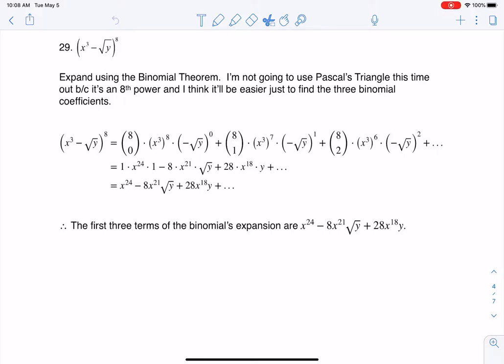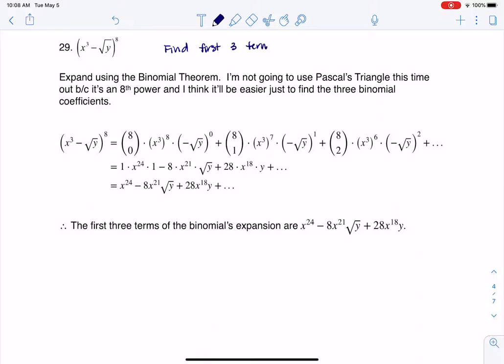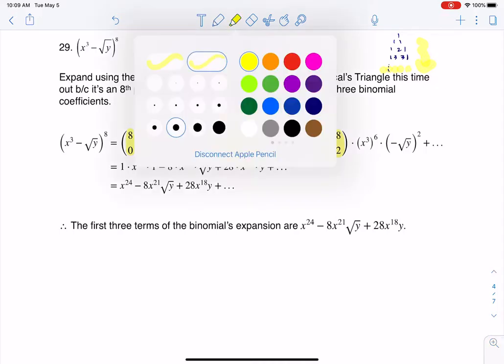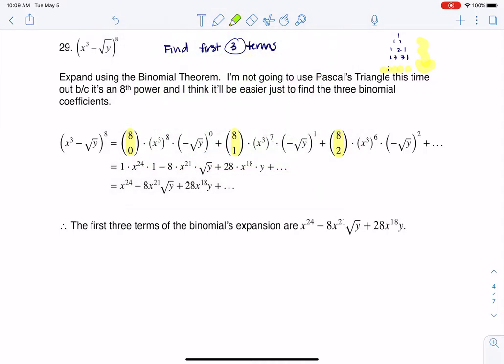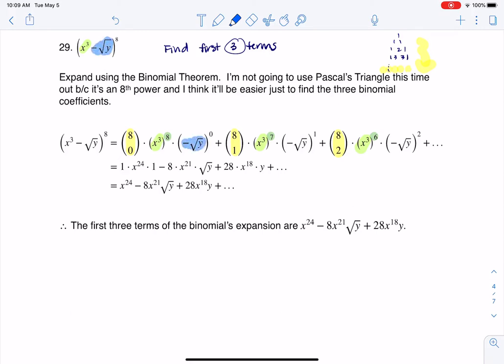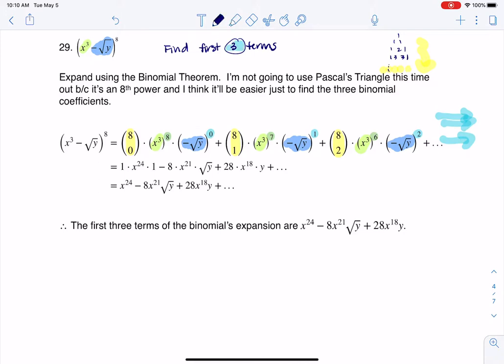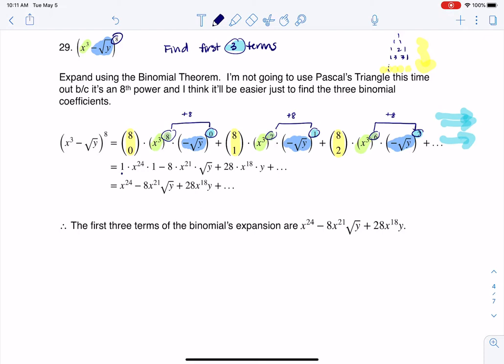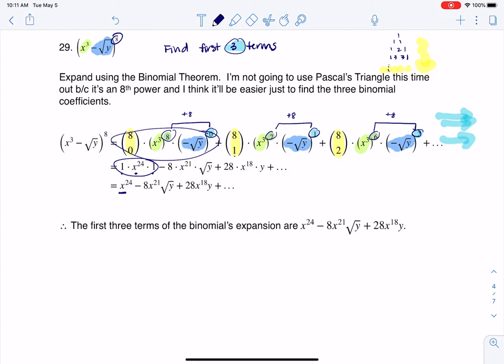Math 31 HW Section 9.6 #29